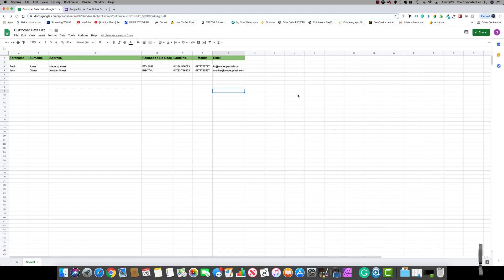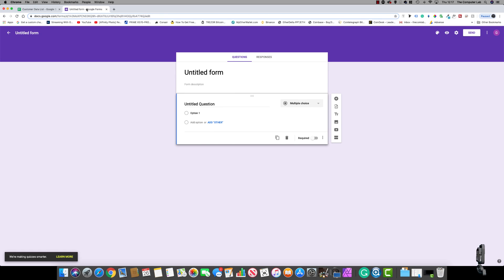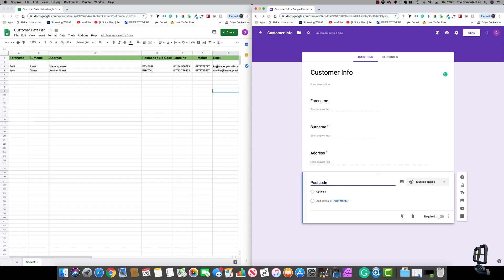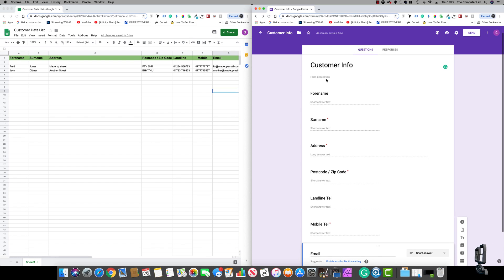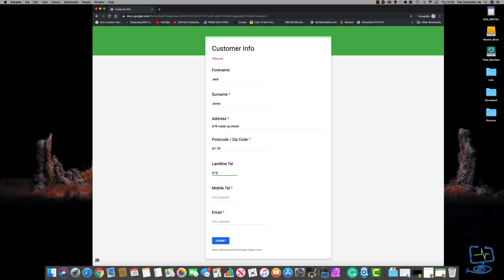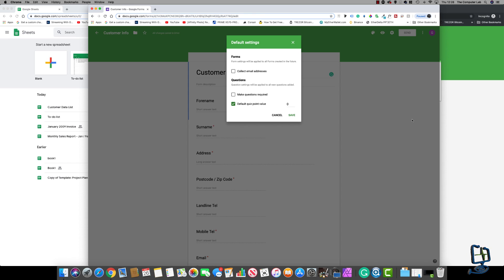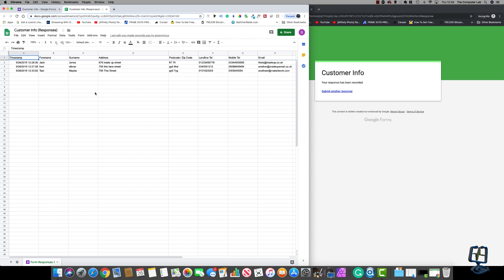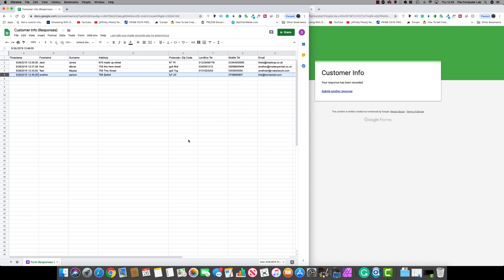Use Google Forms to Auto Fill Google Sheets with Data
Learn how to collect data from a predefined form using google docs Forms. In this tutorial, I show you how to use a Google form to collect data and have google auto collect the data into a spreadsheet, this is brilliant if you need to use a simple form so mistakes cannot be made and then collect this information for further processing in a spreadsheet. Google docs are only getting more powerful and with functionality being added regularly to the platform it makes it a great free tool to utilise.

It has slightly changed throughout the years and has gone from basic fixes to lots of different help videos which have been added to from iPhone tutorials, game system fixes to Mac and Windows tutorials and lots more - Please do subscribe even if you only visited my channel just for one video as your help by subscribing helps my small channel.